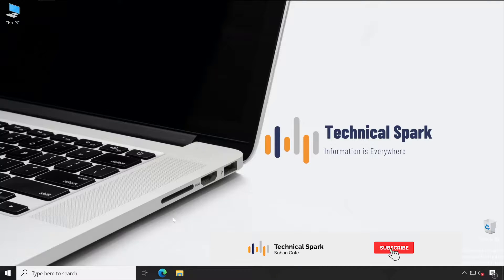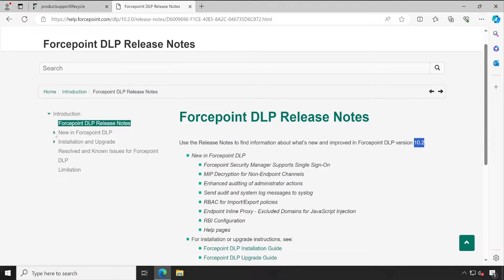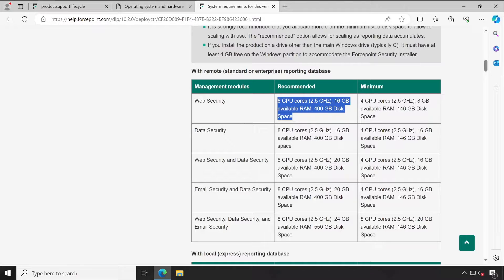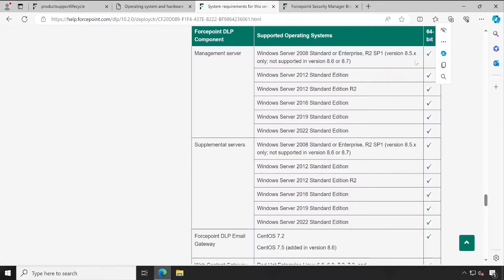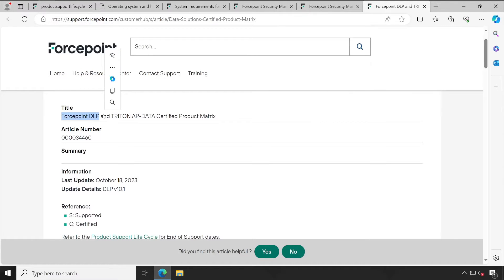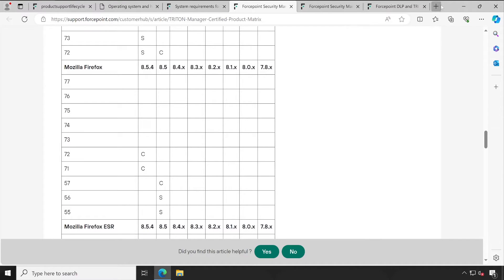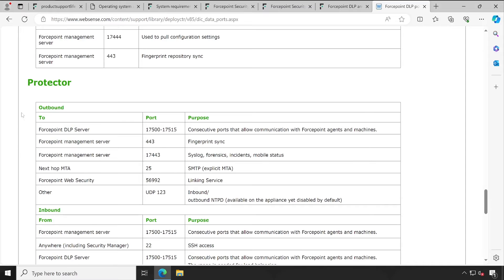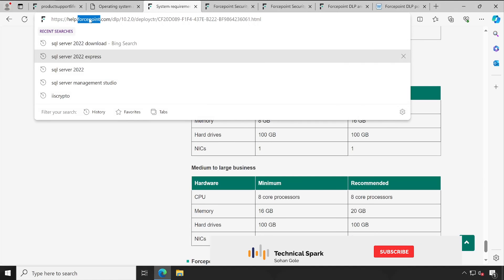Forcepoint DLP System Requirements: Ensuring Smooth Deployment and Operation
🔍 Curious about what it takes to deploy Forcepoint DLP (Data Loss Prevention) in your organization? Join us for an in-depth exploration of the system requirements needed to run Forcepoint DLP effectively. Whether you're an IT professional, cybersecurity specialist, or decision-maker, understanding these requirements is crucial for a successful implementation.

🛠️ Key Topics Covered:
 • Hardware Specifications for Forcepoint DLP Server
 • Software Prerequisites and Supported Operating Systems
 • Network and Connectivity Requirements
 • Storage and Memory Recommendations
 • Scalability Considerations for Growing Environments
 • Best Practices for Optimal Performance

Gain clarity on the infrastructure needed to support Forcepoint DLP and ensure a smooth deployment process. Empower yourself with the knowledge to assess your organization's readiness and make informed decisions about implementing this critical data protection solution! 💻🔒